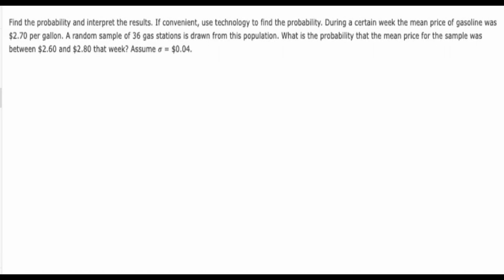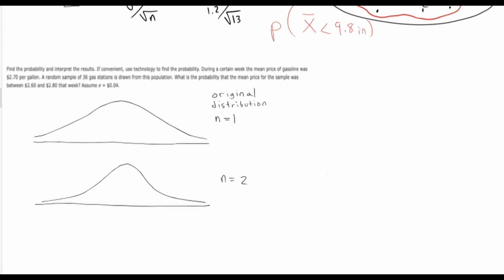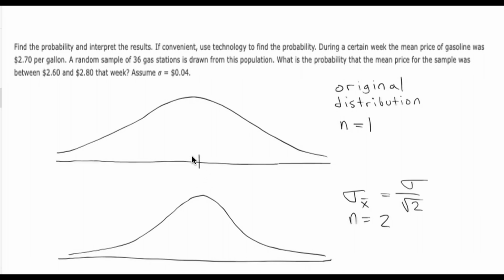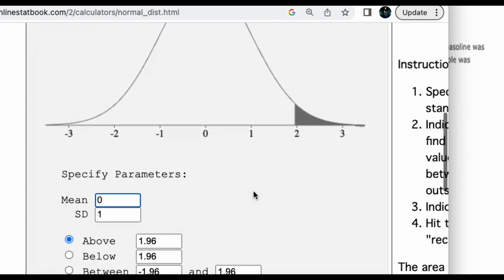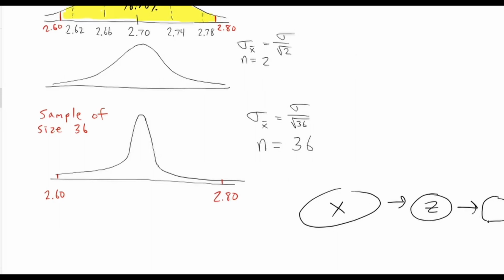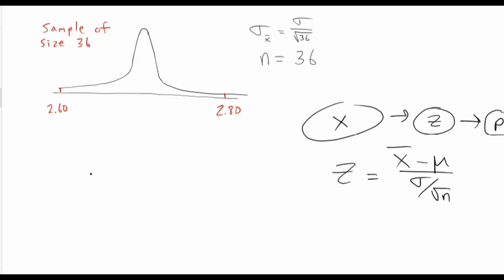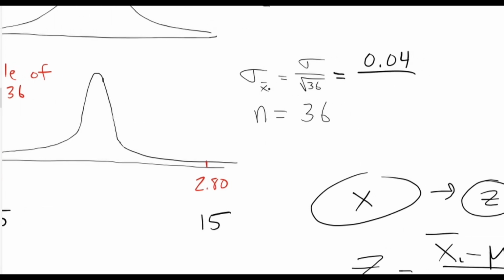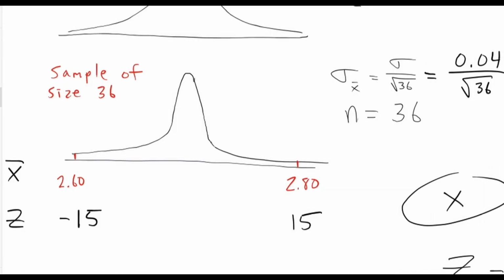Probability of a Sample Mean Example